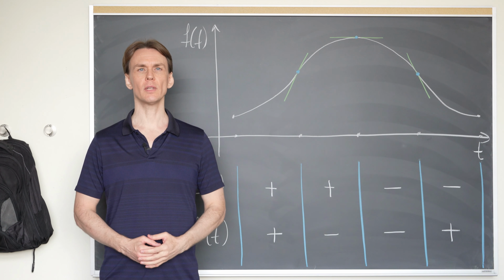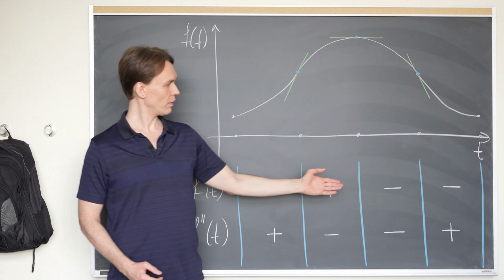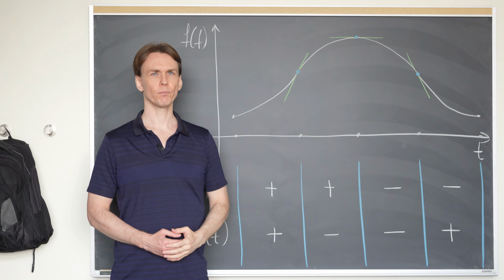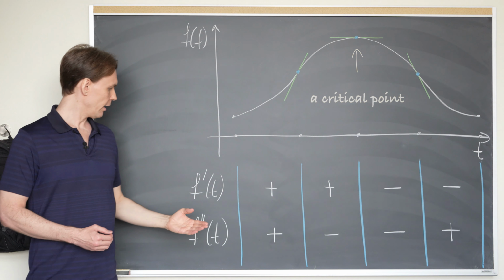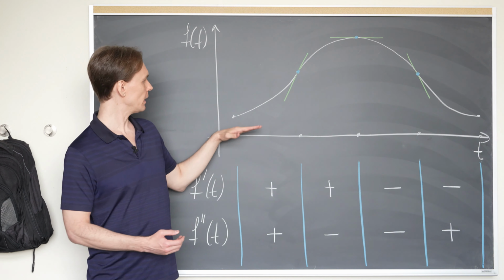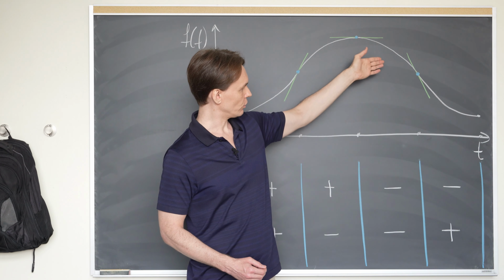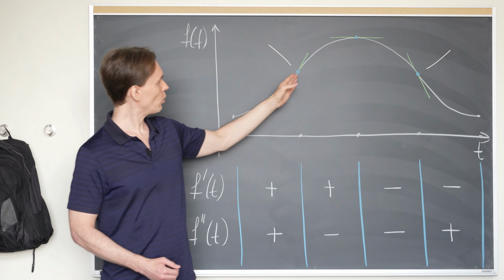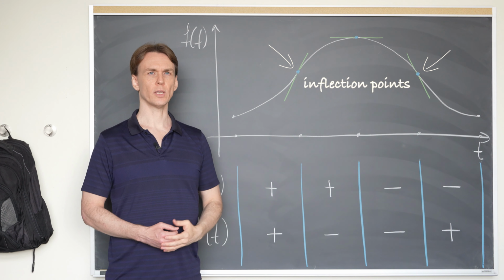Graph of a function f(t) and its derivatives f'(t), f''(t).